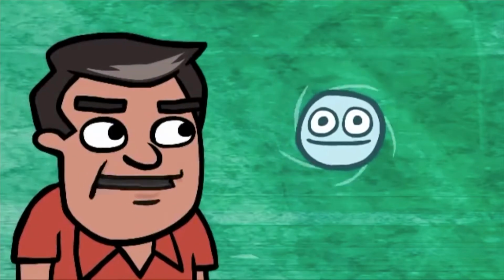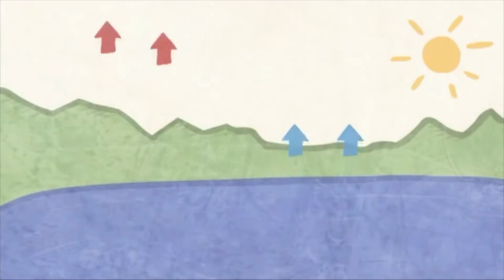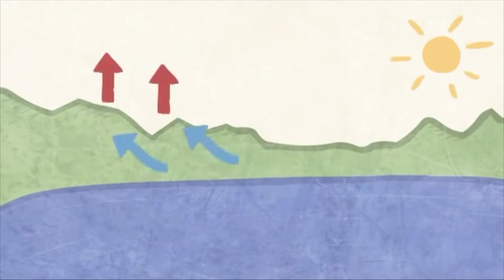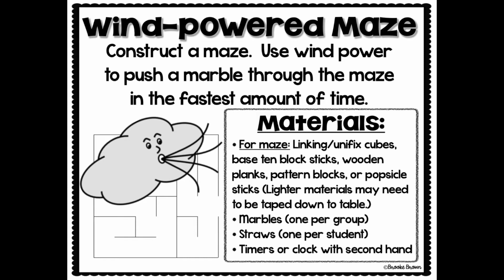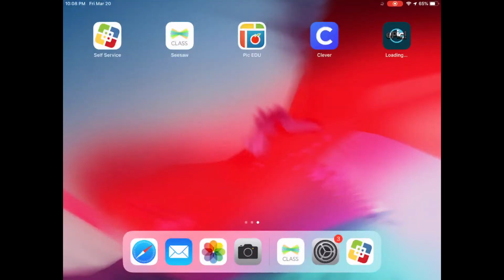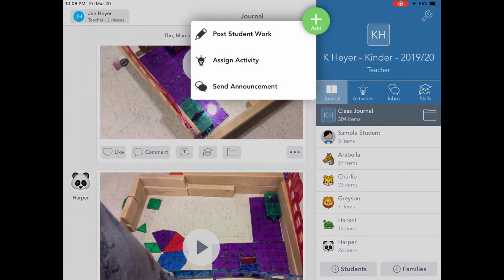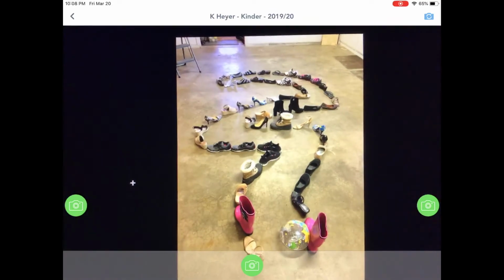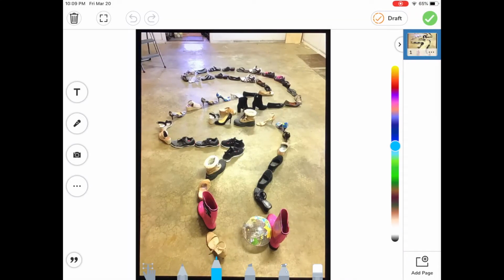STEM - Wind Powered Maze